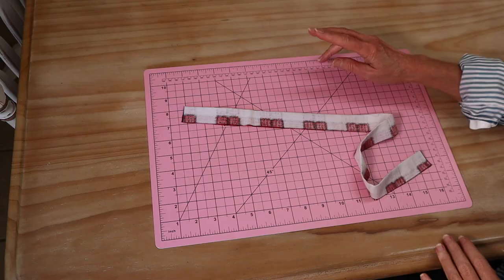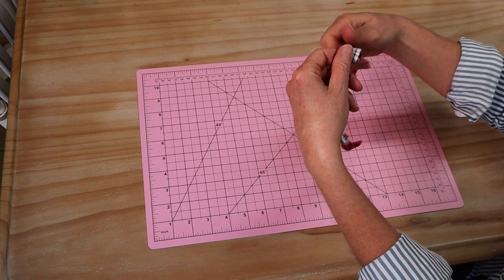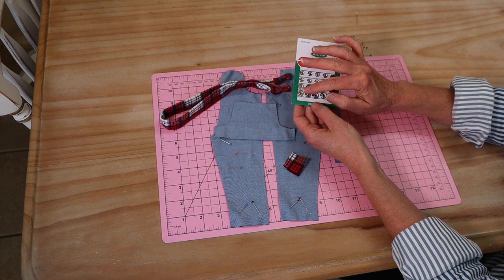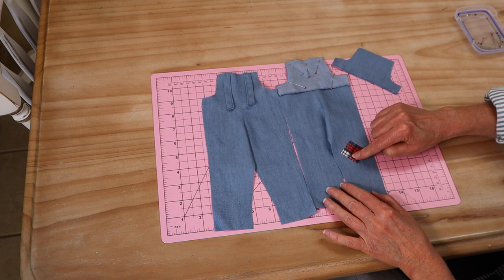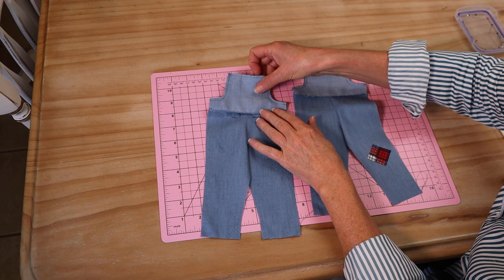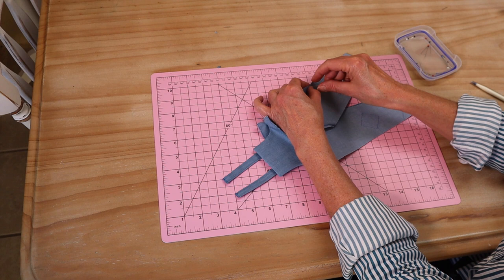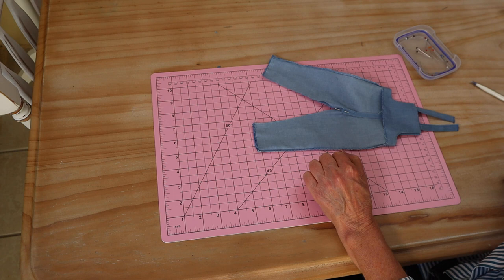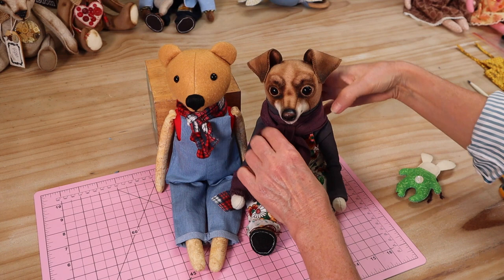How To Make Dolls Clothes For Teddy Bear Doll | FREE PATTERN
Full tutorial for making dolls clothes for Lisa Pay's teddy bear doll - includes free pattern download

Learn lots of tips and tricks with award winning designer.